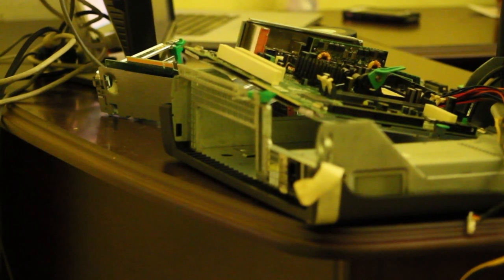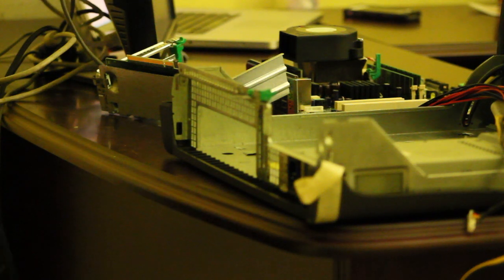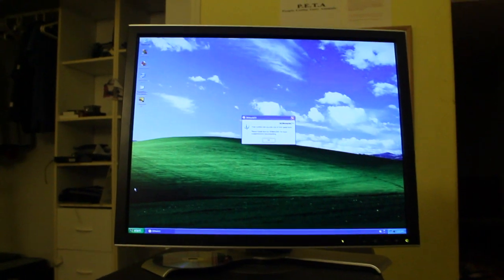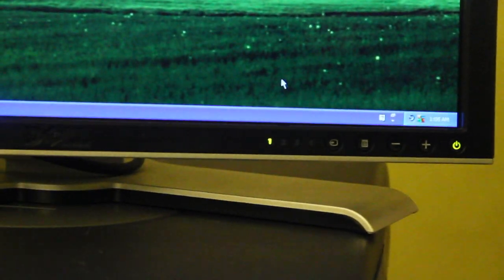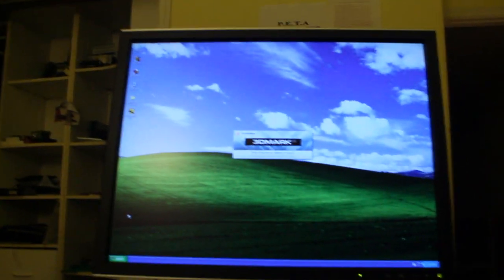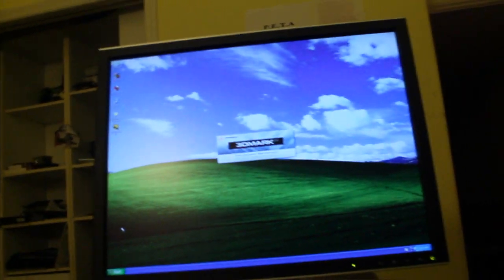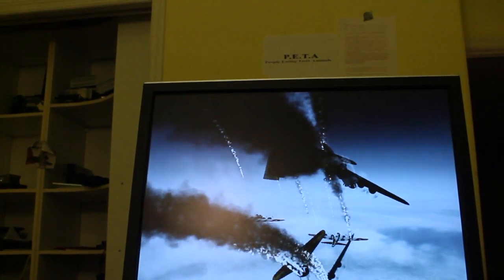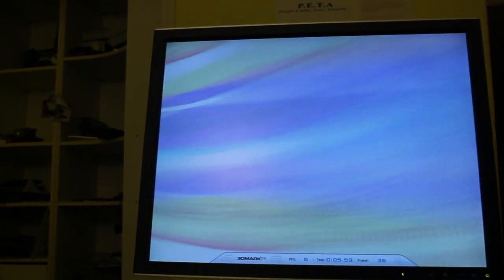Dell Dimension 4500S troubleshooting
I don't know if I ever uploaded this, but I want it off my system and uploaded to get it off my system

Turns out I had no good parts for these machines, so I parted it out and moved on. I think it was bad caps, or BGA on the motherboard